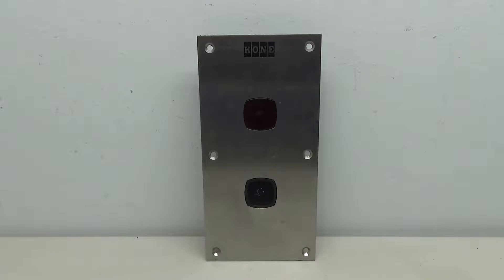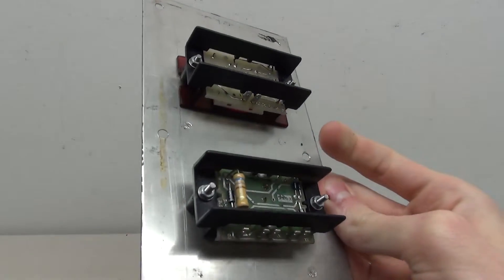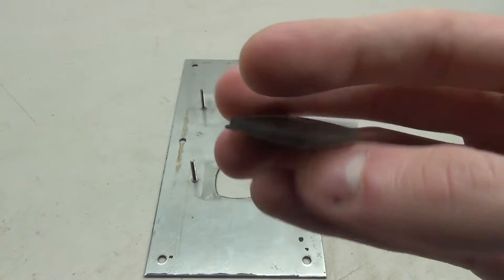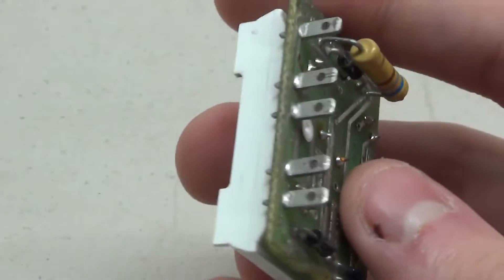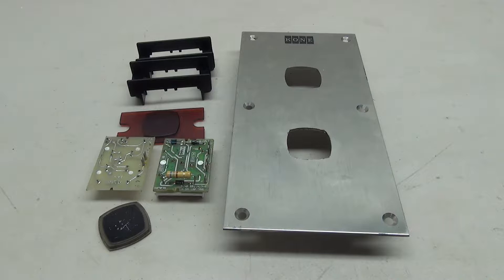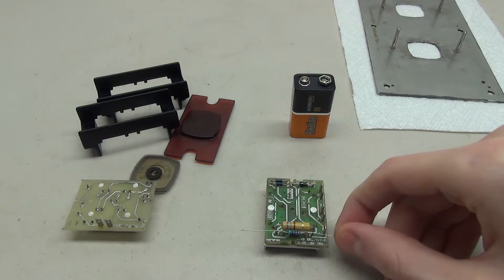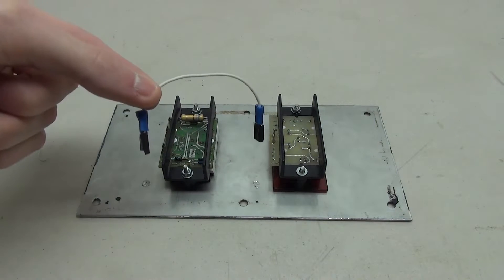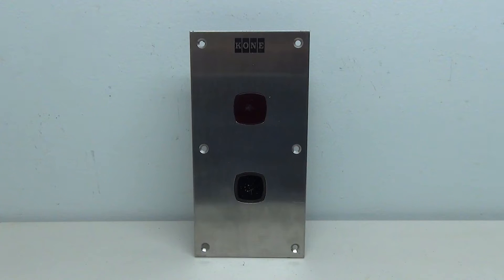Wiring Kone M Series Elevator Buttons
On this parts video, we take a look at the workings of a Kone M series elevator call button. This particular one has a button and what I'm assuming is an "in use" light. Some small modifications had to be made to the board to allow it to work on 9v, and the wiring is pretty simple.